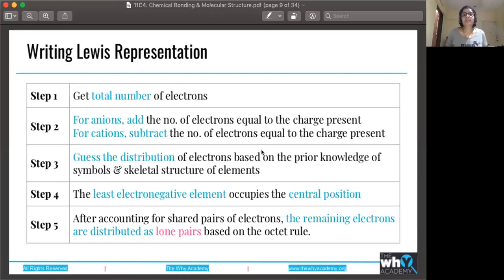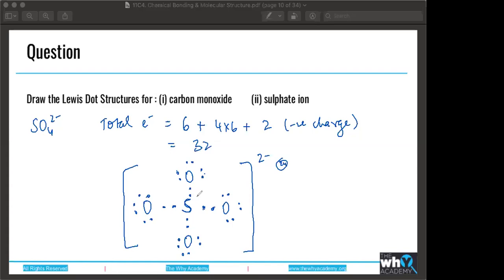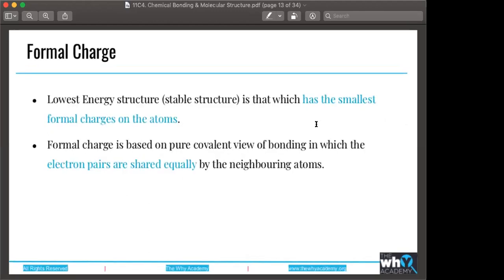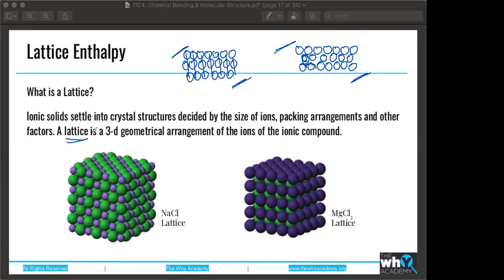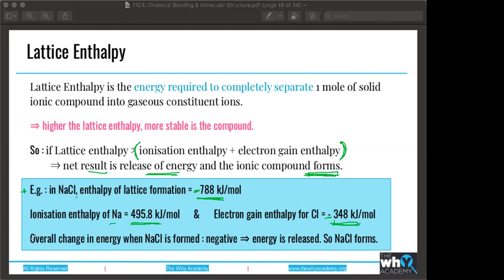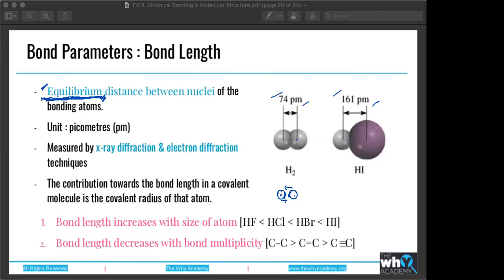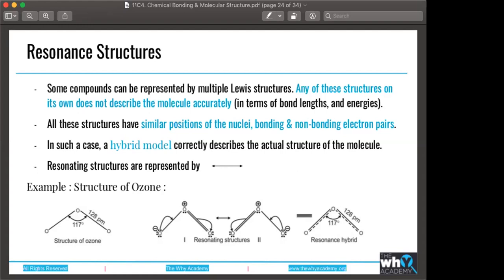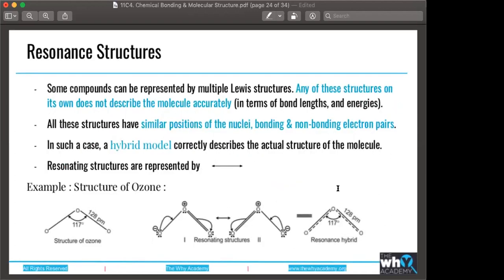Grade 11 - Chemical Bonding & Molecular Strucutre - II